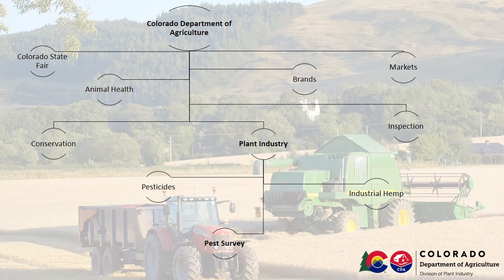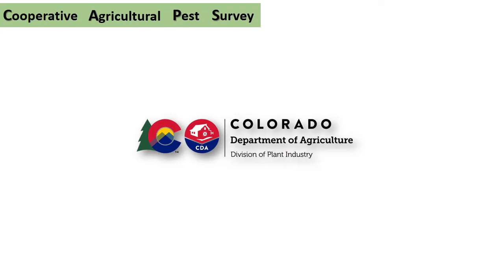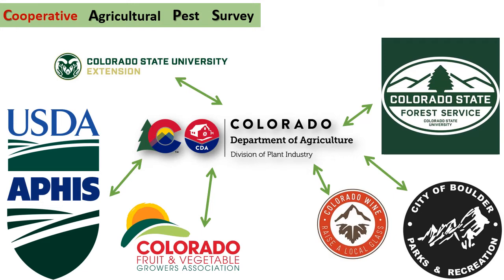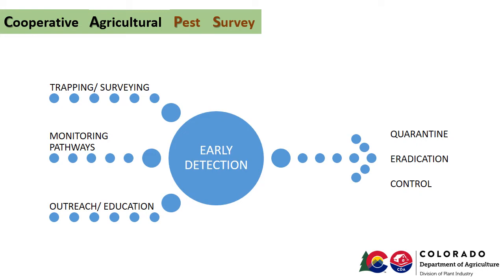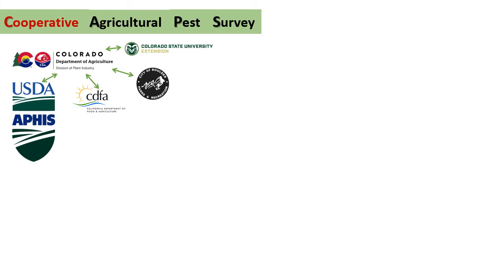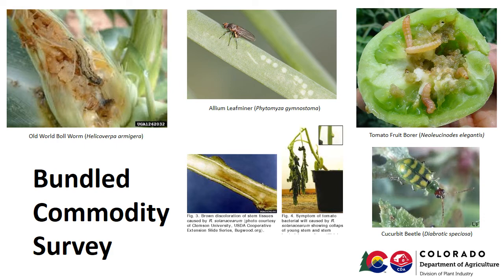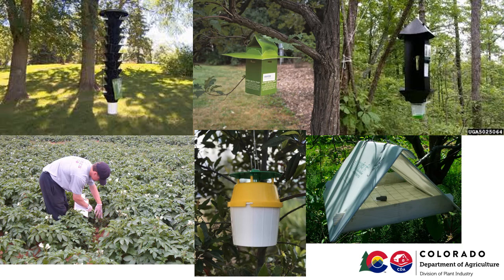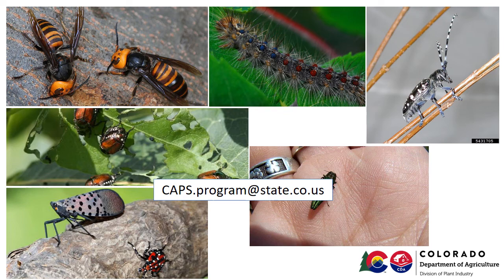What Is CAPS?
The Cooperative Agricultural Pest Survey (CAPS) is a national program involved in the early detection of, and rapid response to exotic pests that threaten Colorado's agriculture and environment. Activities include annual surveys for targeted pests, outreach, and education. Recent pests of concern include Emerald Ash Borer, Japanese Beetle, Spotted Lanternfly, Asian Longhorned Beetle, among many others. For a complete list of the most current pests and commodities being surveyed for, please see the latest CAPS Program Newsletter.

This program is a joint project with the United States Department of Agriculture (USDA) Plant Protection and Quarantine (PPQ), Colorado State University (CSU), and other state and federal groups. Please contact CDA for information concerning any of these or other exotic pests of concern or for any education or outreach needs.